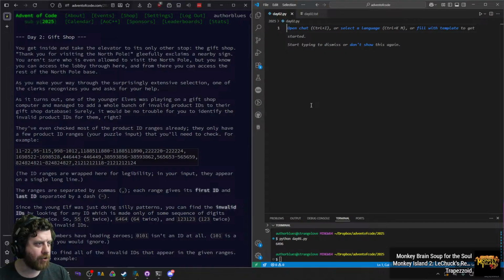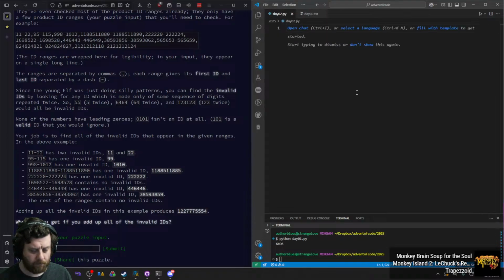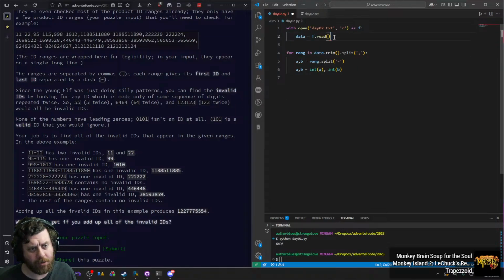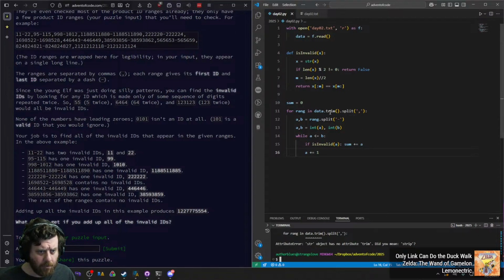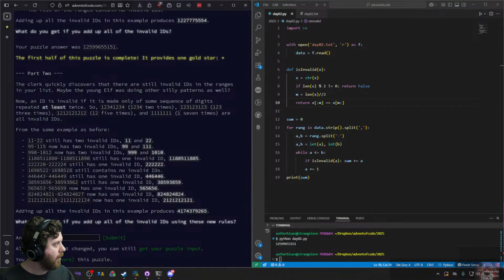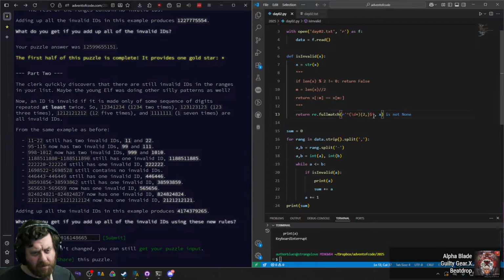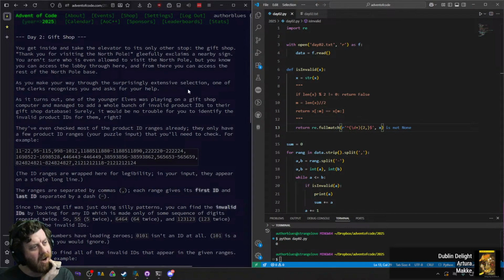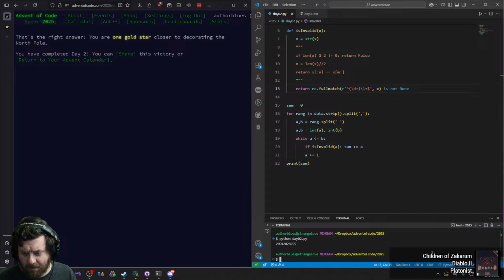Advent of Code 2025 - Day 2